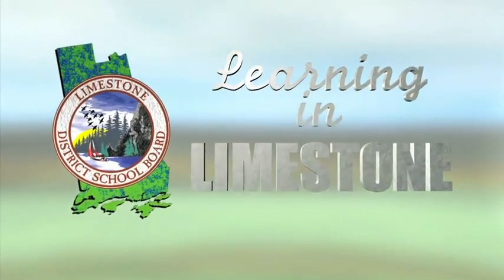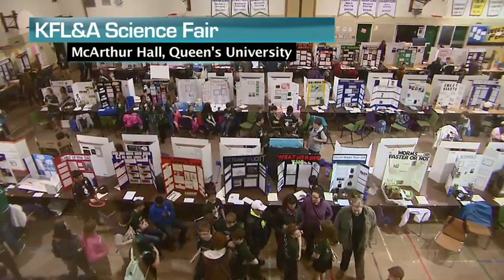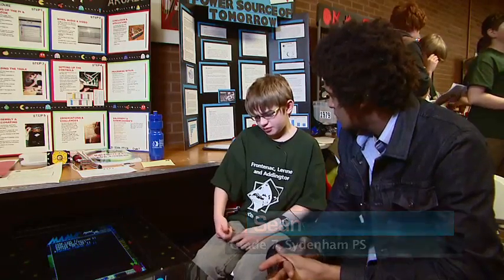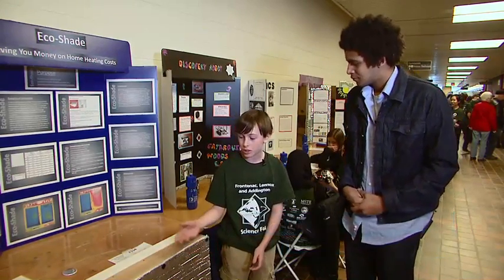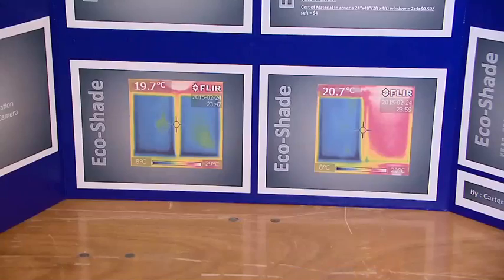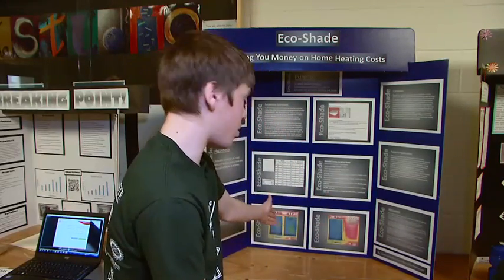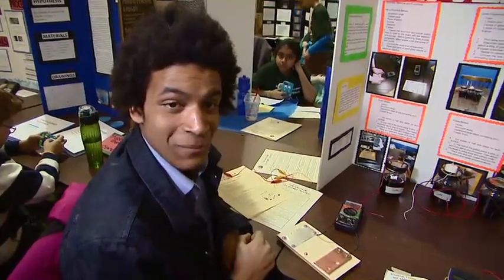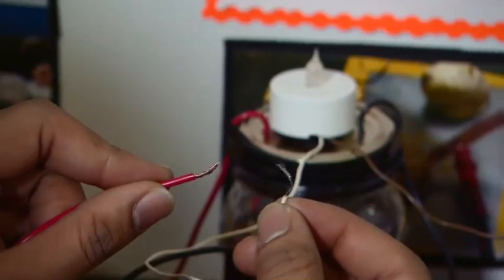LIL 31 Science Fair Mar 2015